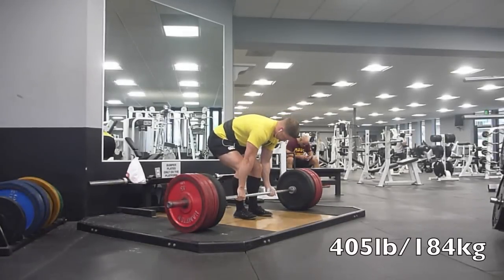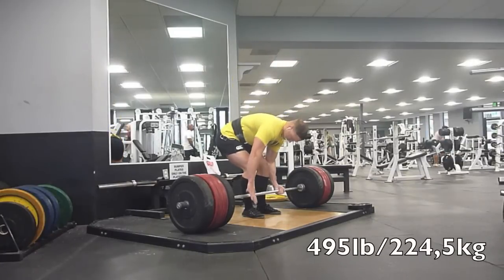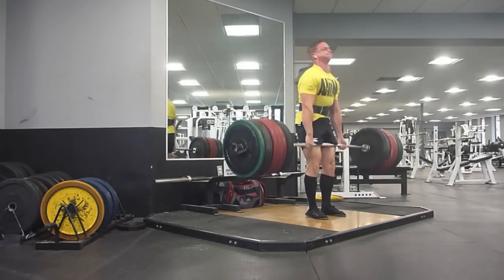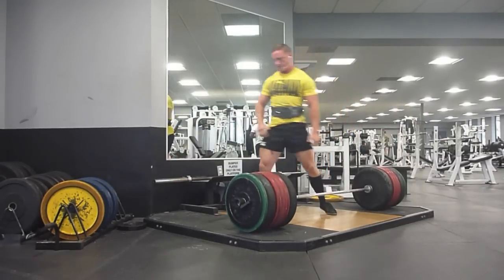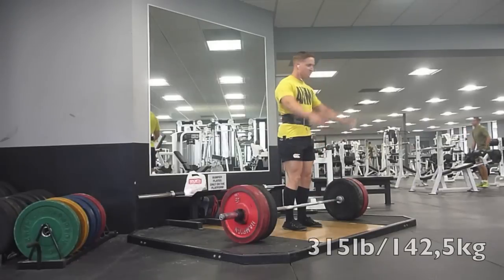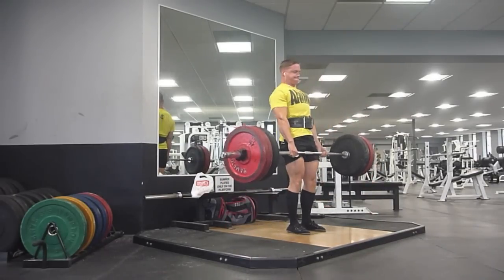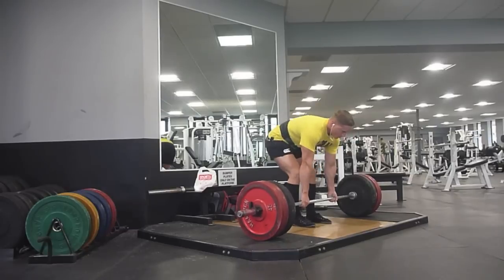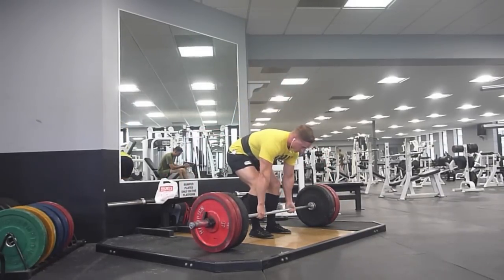Just a Few More Pulls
Last deadlift workout before the competition next week. Very excited to see how this little feeler meet goes so I can qualify for IPL Worlds and then crush it there to qualify for RUM8.